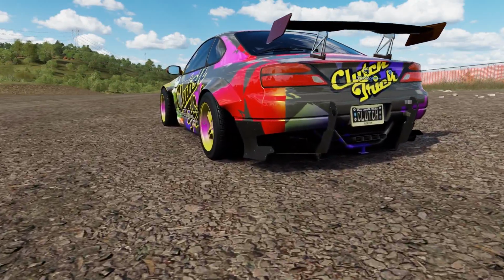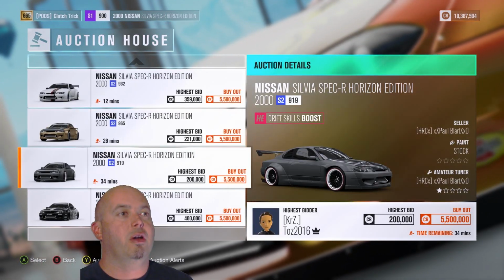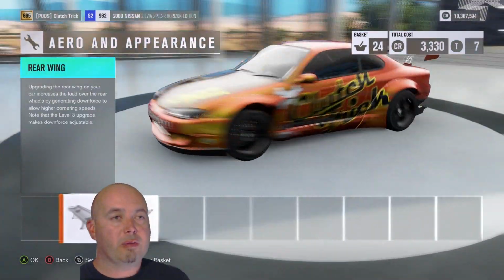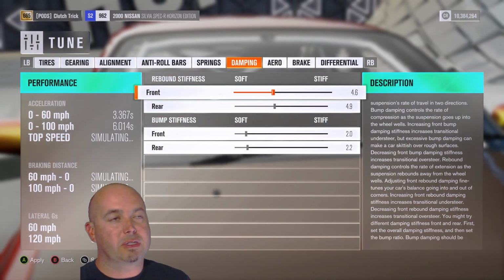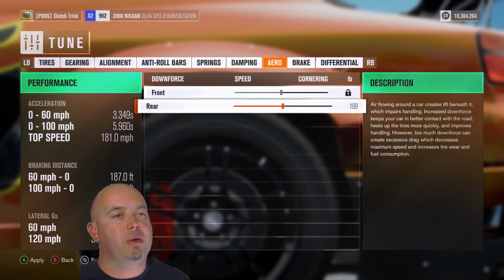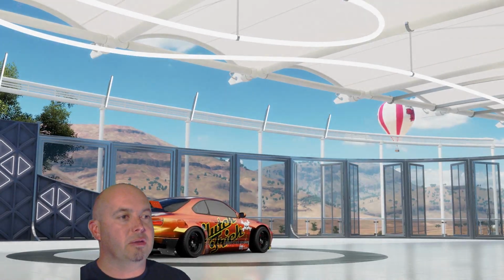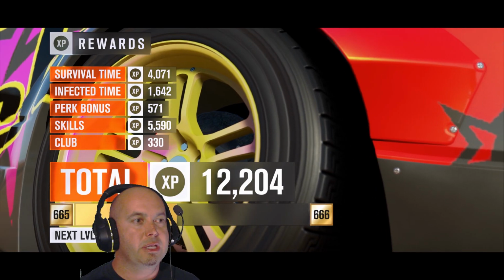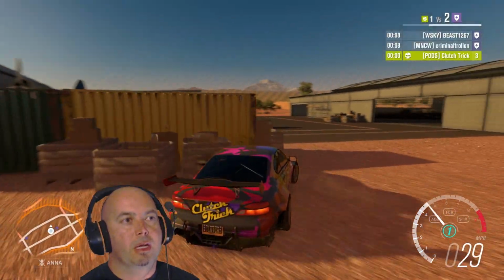Silvia Horizon Edition Type R Build for Games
Today we build the Nissan Silvia Type R Horizon Edition as a Playground games and rally racing car. We swap the v8 engine and rear wheel drive set up for drifting for an awd all wheel drive set up and V12 power.